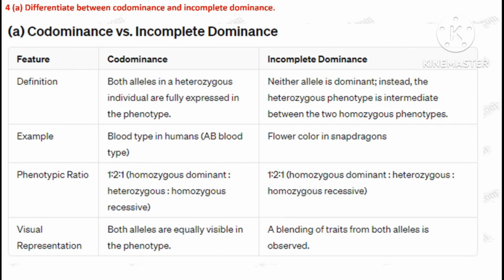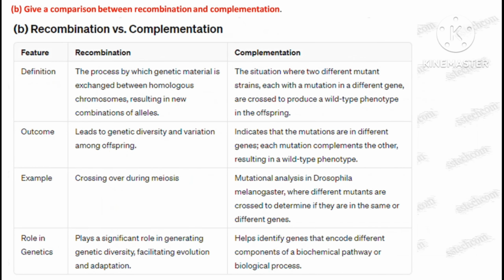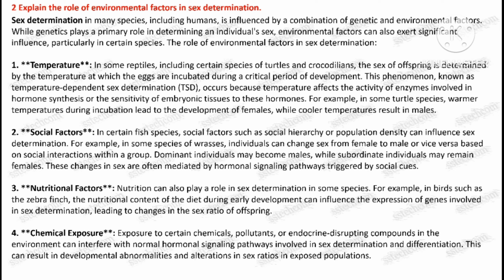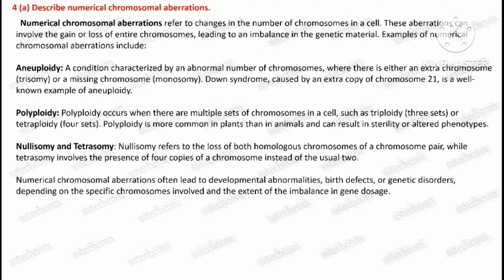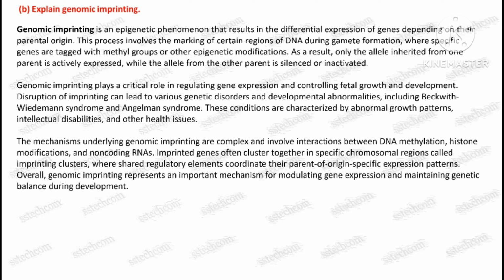bbcct-121 solved assignment 2024 / CONCEPT IN GENETICS bbcct-121 / BBCCT-121 / IGNOU ASSIGNMENTS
bbcct-121

In this video, I'll be providing detailed solutions to the IGNOU BBCCT 121 assignment for the year 2024. Follow along for a step-by-step guide to ensure you submit a high-quality assignment and score well.

Are you struggling with the IGNOU BBCCT 121 assignment? Look no further! This video presents comprehensive solutions to each question, helping you understand the concepts and excel in your studies.

Need assistance with your BBCCT 121 assignment from IGNOU? This video covers all the answers with clear explanations and tips to enhance your understanding.

Excited to share with you the solved assignment for IGNOU BBCCT 121 in 2024! Whether you're a student or just interested in the subject, this video breaks down each question and provides valuable insights.

Unlock the secrets to acing your BBCCT 121 assignment with this video. I've compiled detailed solutions and strategies to help you tackle each question effectively.

Your success is our priority! Don't miss out on this valuable resource for IGNOU BBCCT 121. Hit play, boost your knowledge, and ace your assignments effortlessly! IGNOU BBCCT 119

IGNOU BBCCT 121 Solved Assignment 2024
BBCCT 121 IGNOU 2024 Assignment Solutions
IGNOU BBCCT 121 Assignment Answers 2024
Complete Guide to BBCCT 121 Solved Assignment IGNOU 2024
Step-by-Step Solution for IGNOU BBCCT 121 Assignment 2024
IGNOU BBCCT 121 Assignment
How to Score High in BBCCT 121 IGNOU Assignment 2024
IGNOU BBCCT 121 Assignment 2024 - A Comprehensive Review
bbcct-121 solved assignment 2023
bbcct-121 previous year question paper
bbcct-121 important question
bbcct-121 previous year question paper solved
bbcct-121 solved assignment 2024
bbcct-121 important topics
bbcct-121
bbcct-121 assignment 2024
bbcct-121 important questions with answer
CONCEPT IN  GENETICS  bbcct-121
bbcct-121 exam preparation
bbcct-121 important questions for exam
important questions for bbcct-121
ignou bbcct-121 solved assignment
ignou bbcct-121 important questions
bbcct-121 most important questions
bbcct 121 solved assignment
bbcct 121 important questions
bbcct-121 CONCEPT IN  GENETICS
CONCEPT IN  GENETICS